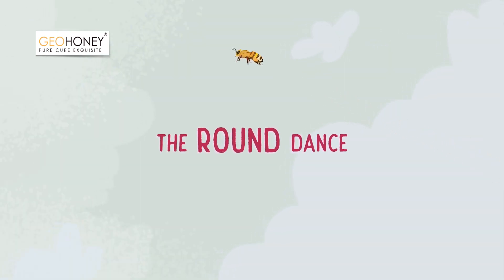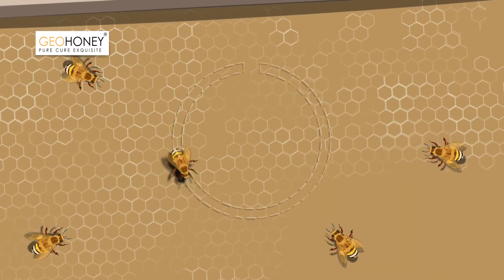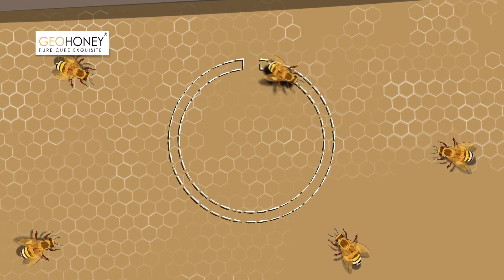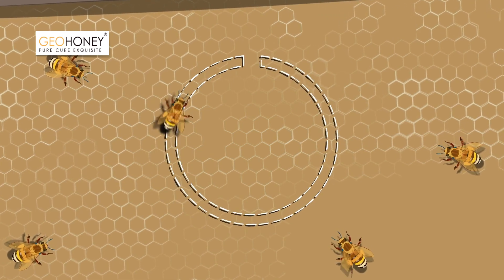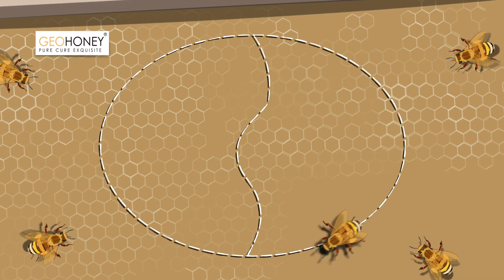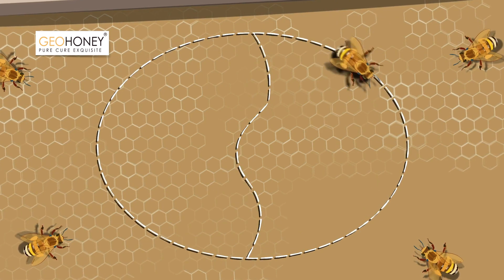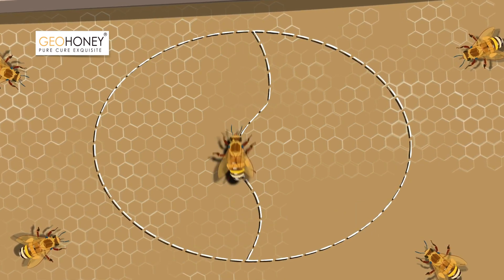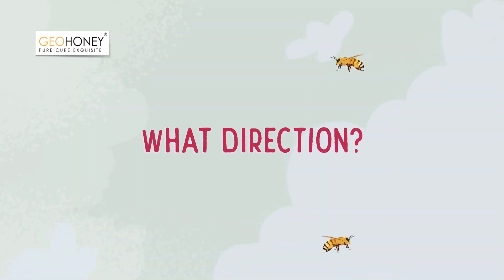The Honey Bees Dance | Strategies for Enhancement in Food Production with Wiggle & Round Dance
All animals and insects use some form of communication.
For honeybees, it is referred to as Waggle dance & Round dance.
Honeybees communicate with refined “dances” to tell other bees where to find nectar and pollen.Round dance is another form of dance that communicates distance, but not direction of food source.It is performed by forager bees by running around in narrow circles, suddenly reversing direction to her original course.Waggle dance is a special 'figure-of-eight' dance that is done by the honey bee in its hive.One bee dances, while other bees stare at to learn the directions to a specific flower patch.
Longer the dance, farther the flowers are…So this is the direction of the flower with respect to the sun Both these bee dance really does payoff!
This dance is not just important for bees but the food that we eat comes from these little pollinators.So save them to save our ecosystem!